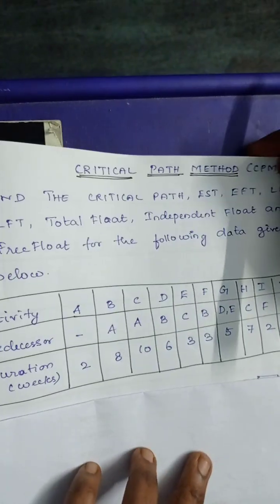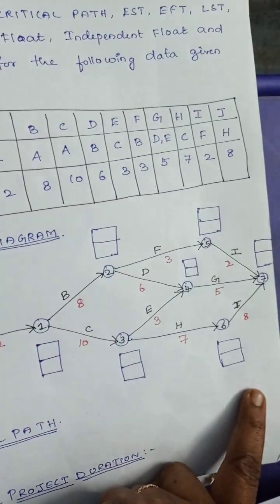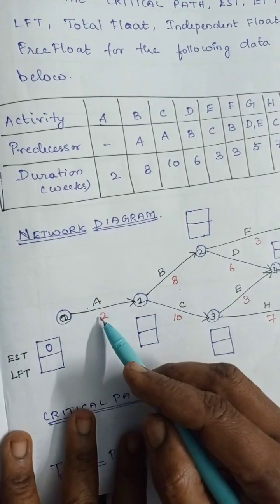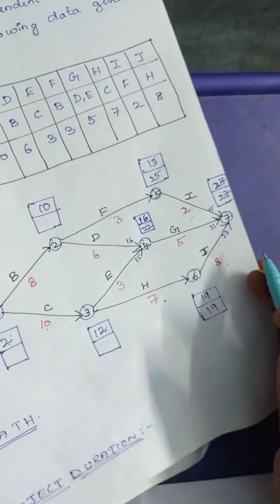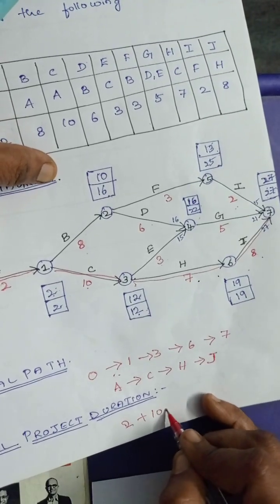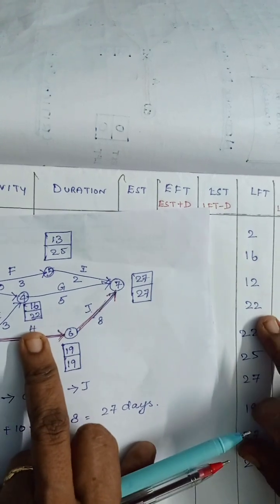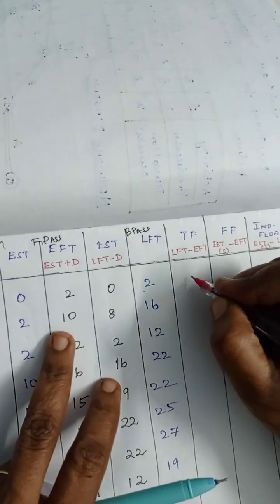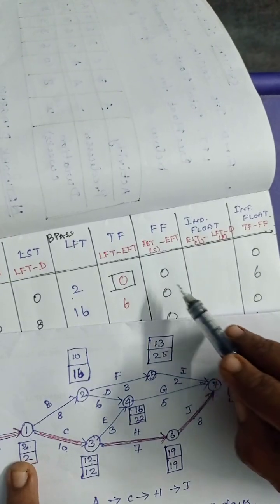Critical path method and calculation of floats